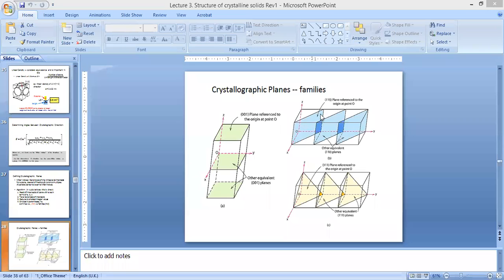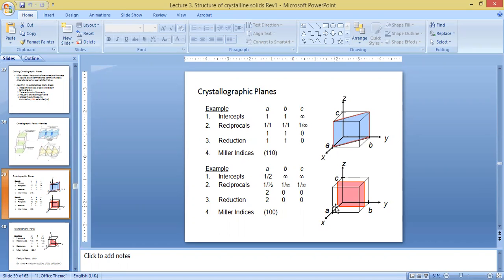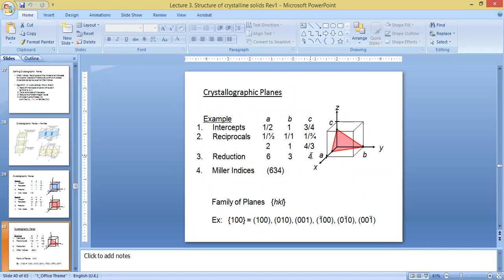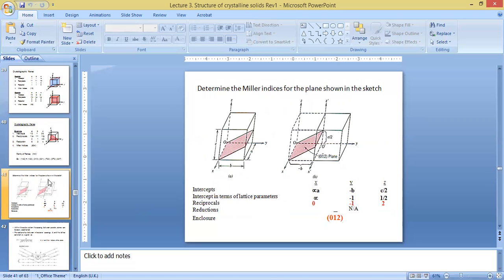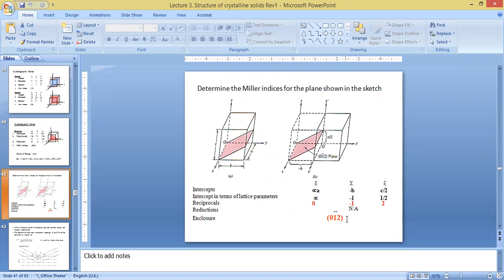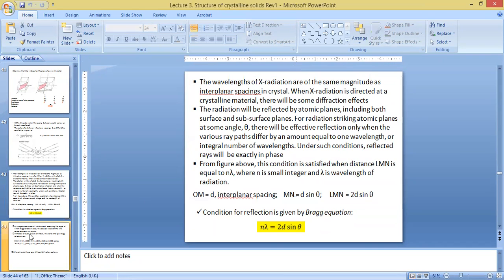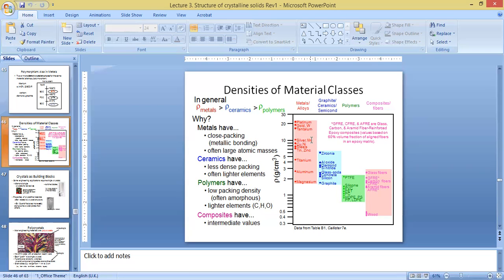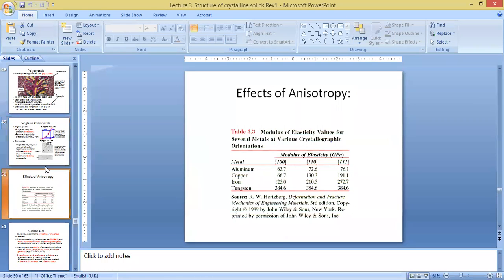Lecture 5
Strictly for BSP 170